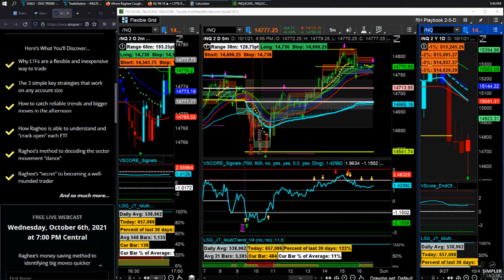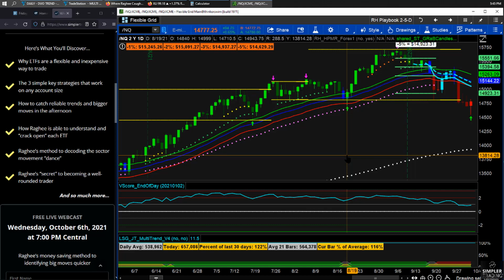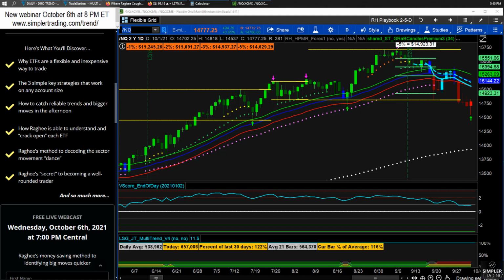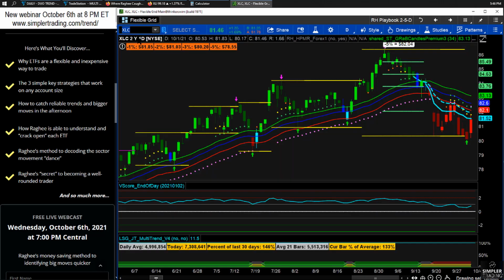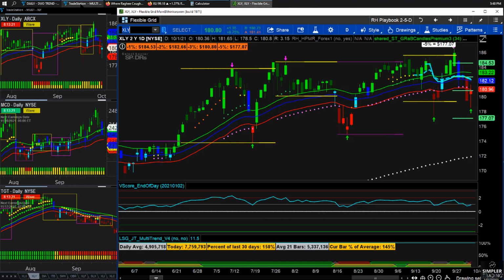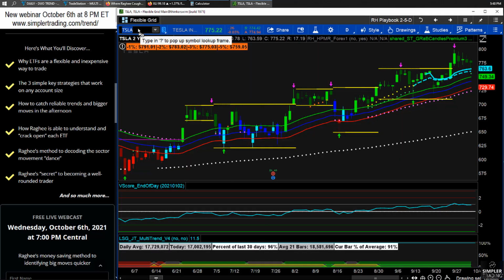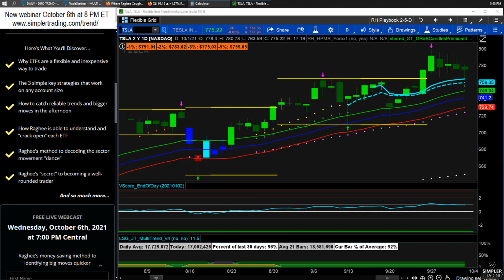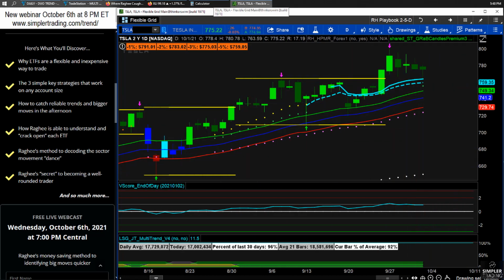Futures Trading: A buy the dip setup to watch | Simpler Trading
As markets chop at the index level we dive below the surface to see where clarity of trend and relative outperformance is still intact: TSLA.